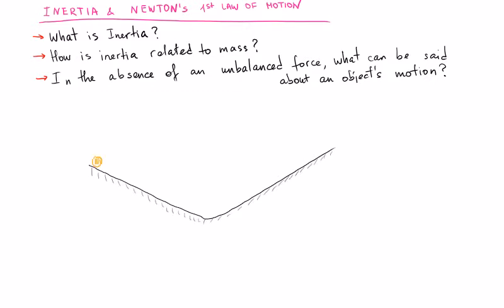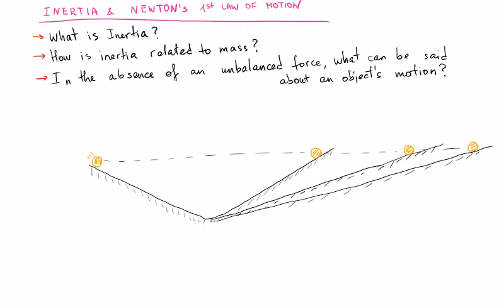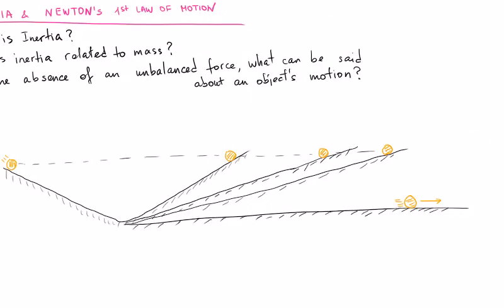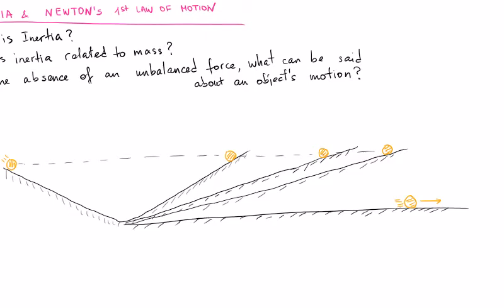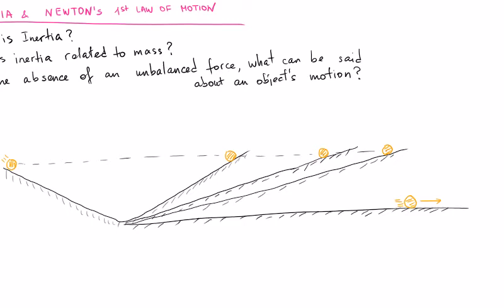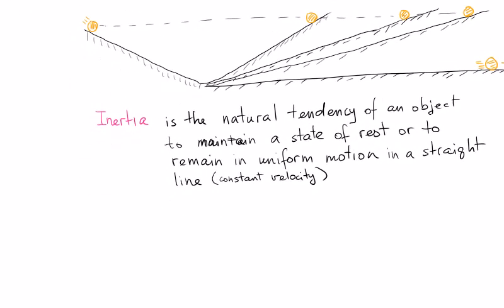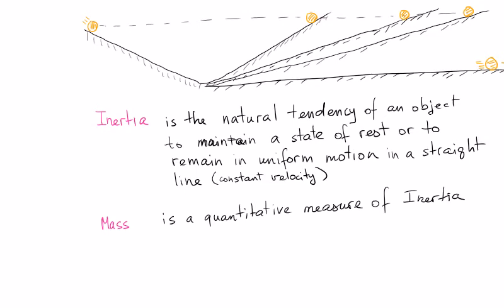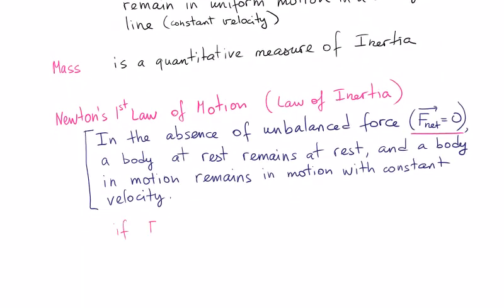Inertia and Newton's First Law of Motion